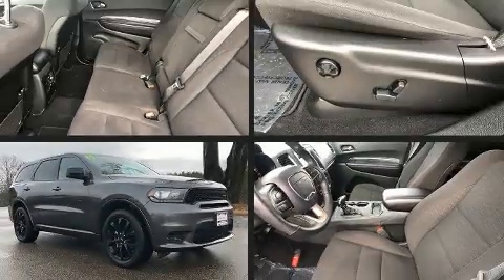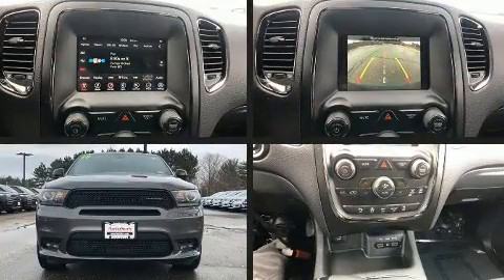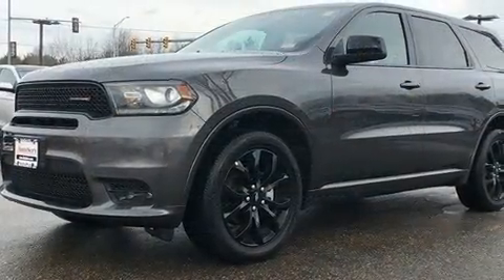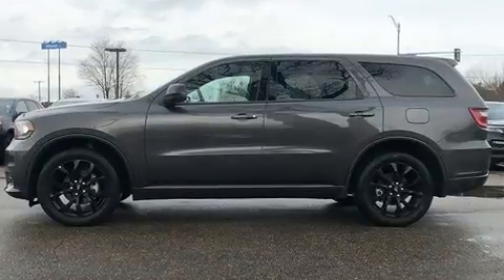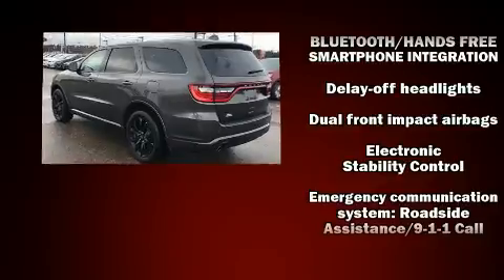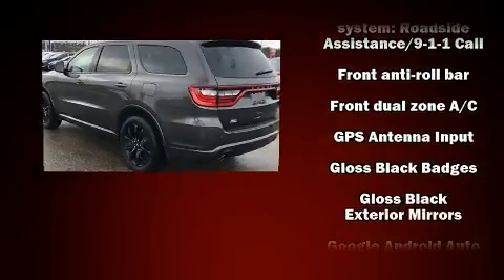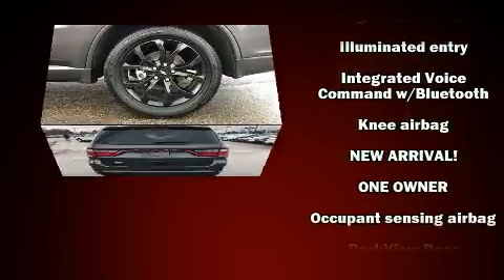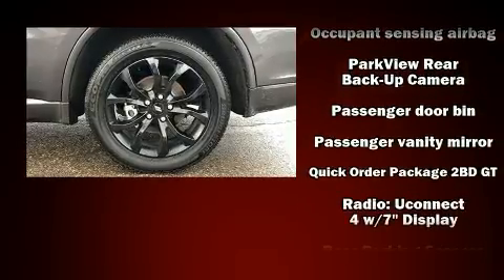2019 Dodge Durango GT in Tilton, NH 03276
Take command of the road in the 2019 Dodge Durango. Under the hood you'll find a 6 cylinder engine with more than 270 horsepower, and for added security, dynamic Stability Control supplements the drivetrain. It's equipped with tons of terrific amenities, but it won't break your budget. Like all wheel drive, delay-off headlights, speed sensitive wipers, front bucket seats, front and rear air conditioning, tilt and telescoping steering wheel, an overhead console, and a split folding rear seat. Third row seats provide an even greater maximum passenger capacity. Side curtain airbags deploy in extreme circumstances, shielding you and your passengers from collision forces. A Carfax history report indicates just one previous owner. We pride ourselves on providing excellent customer service. Please don't hesitate to give us a call.